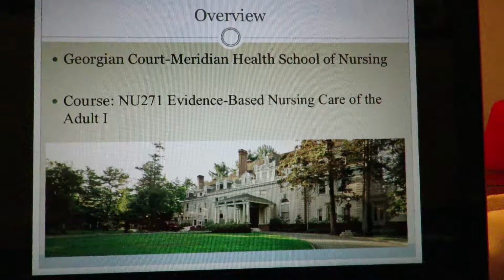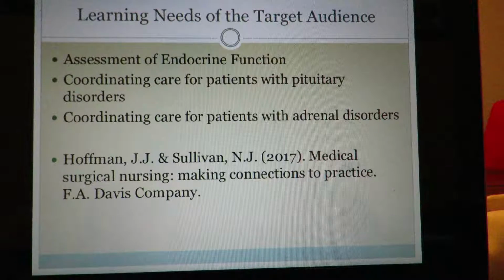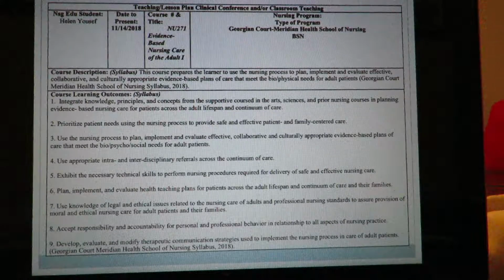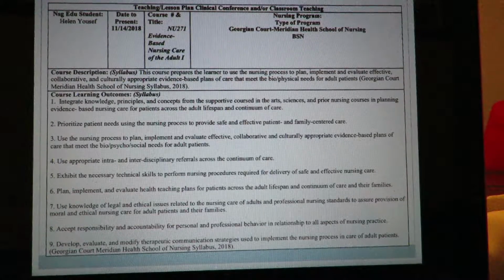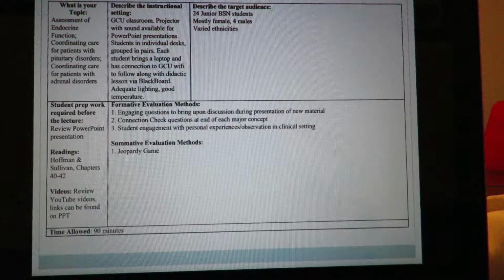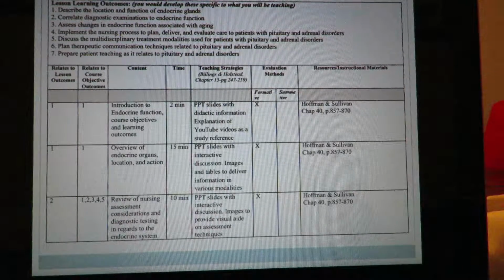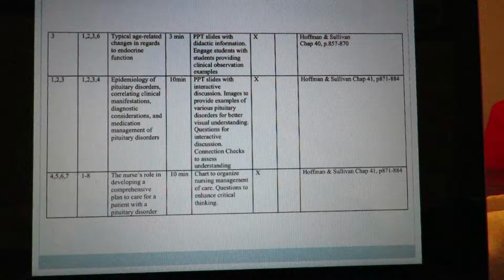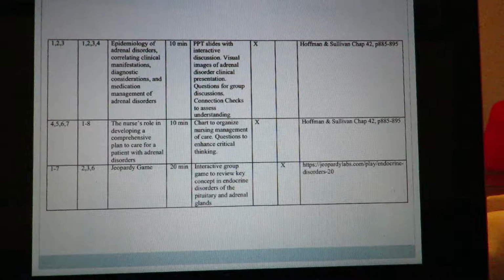Voice-over powerpoint of my teaching plan